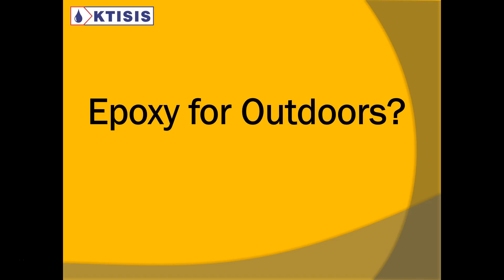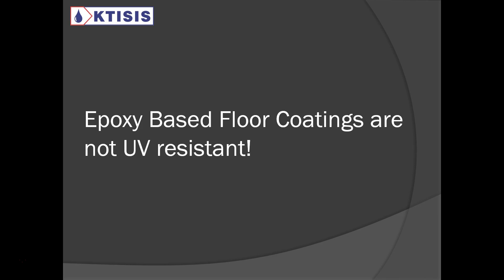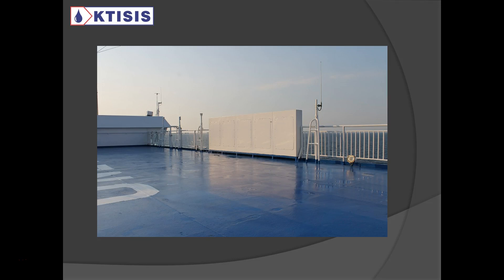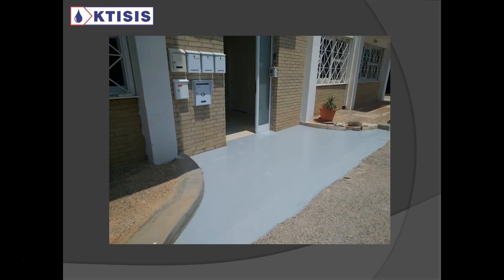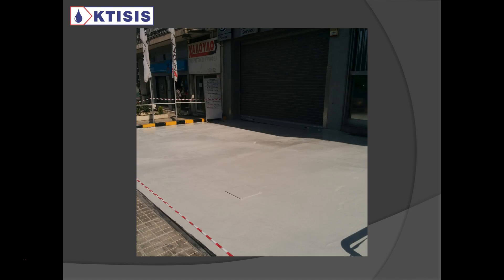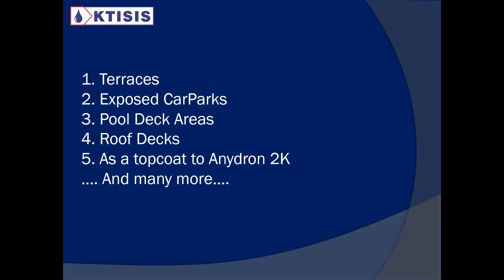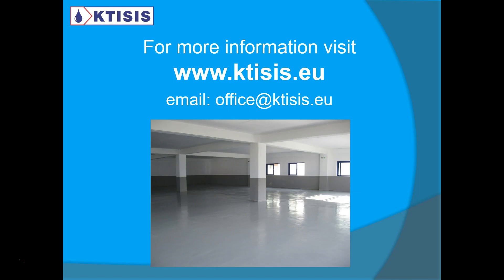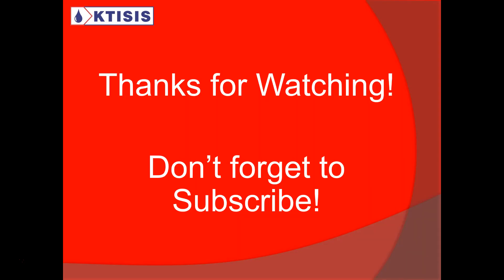Epoxy for Outdoors? Why you should use Aliphatic Polyurethane (2018)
This presentation discusses the reasons why you should not apply epoxy outdoors, and instead use aliphatic polyurethane.
Epoxy will lead to yellowing and chalking.

Ktisopur UV is an aliphatic polyurethane coating suitable for protecting surfaces in outdoor areas. It's elastic properties make it an ideal solution for waterproofing and crack bridging.

Ktisopur UV is commonly used in pool decks, terraces, and rooftop car parks. The aliphatic PU coating  is UV stable thus making it resistant to yellowing and chalking suitable for external use.

The product can also be used as a top protective coating on surfaces that have been waterproofed with Anydron 2K.

Because of its chemical composition, this aliphatic polyurethane coating is suitable for heavy foot traffic as well as vehicular traffic.